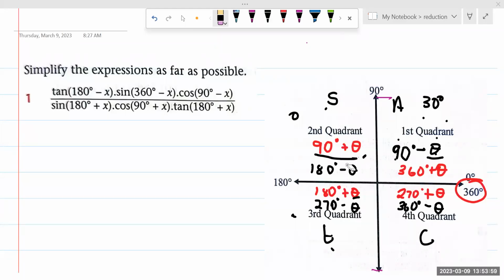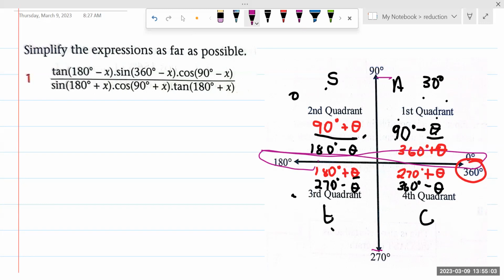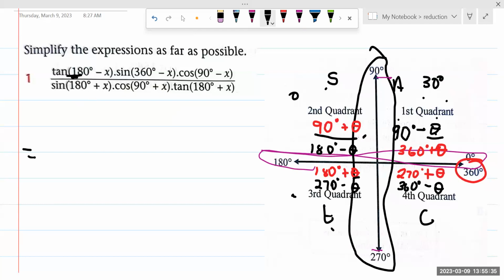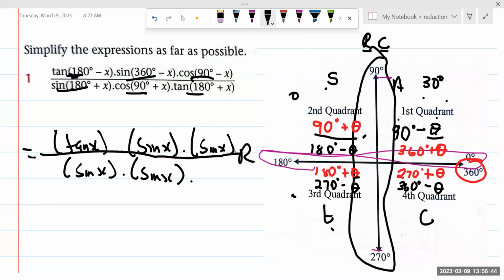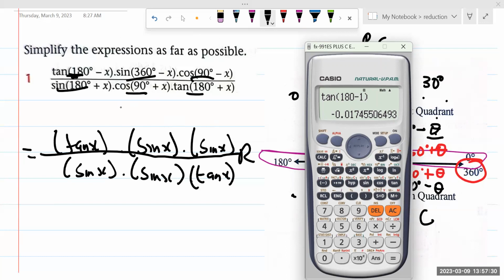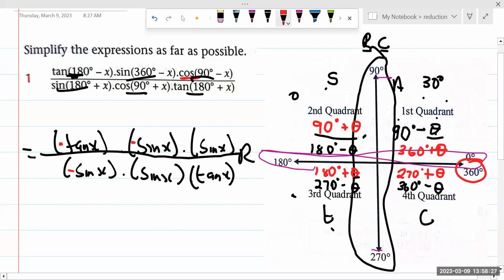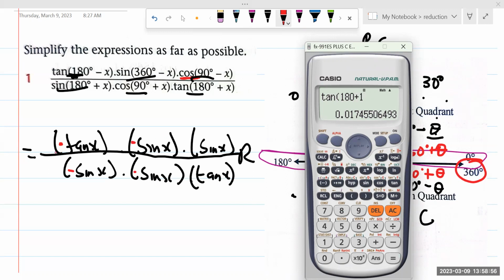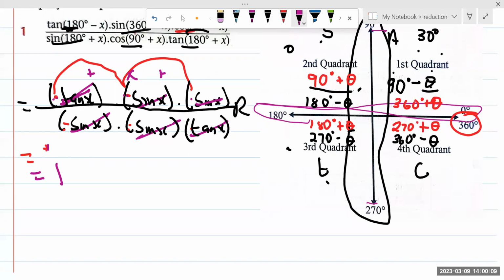1 Trigonometry ( Simply Reduction formula Using calculator no addition and subtracting)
1 Trigonometry ( Simply  Reduction formula Using calculator no addition and subtracting)

0:00 intro
0:25 determine where to find 180-x
0:59 Which angles can reduce
1:37 Checking if angels reduce only or reduce and change
3:05 use calculator to check if trig function is + or -
5:00 multiply signs
6:48 activity